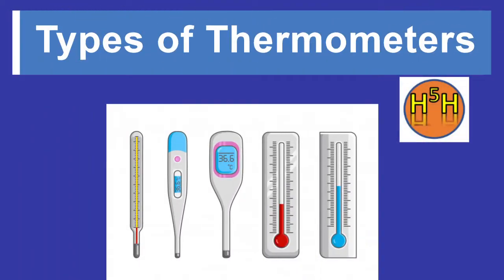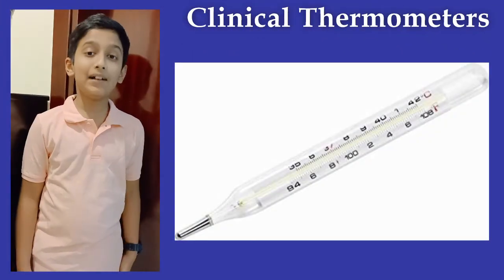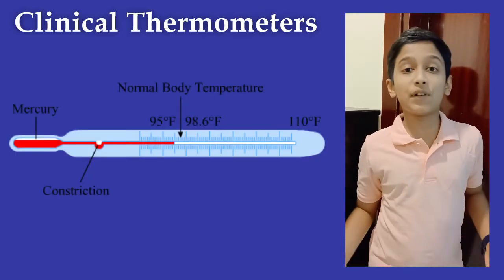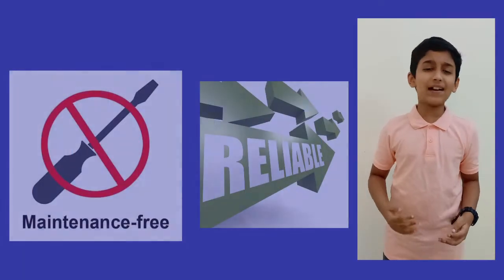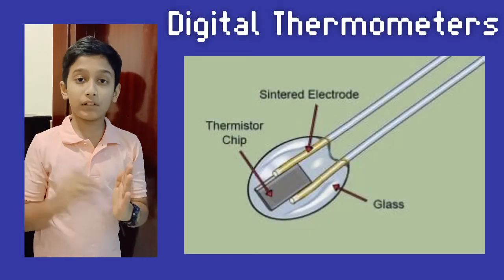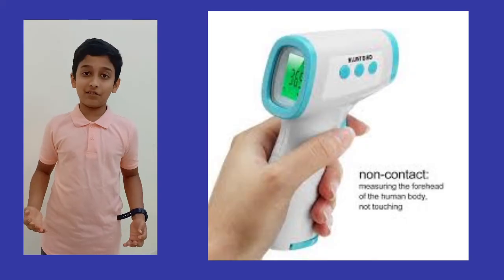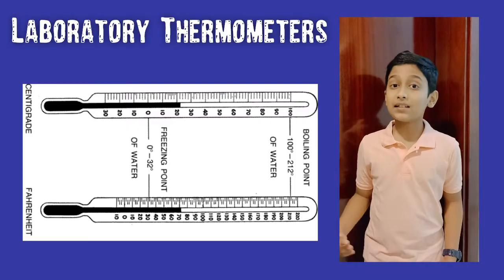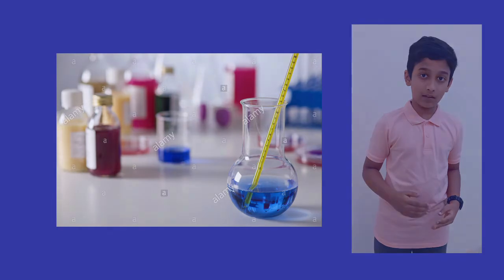Types of Thermometers and Their Uses | Heat and Temperature | High5Hari | Physics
Hello! Welcome to High5Hari! In this video we are going to see the different types of thermometers in detail. Let's dive deep into the video!